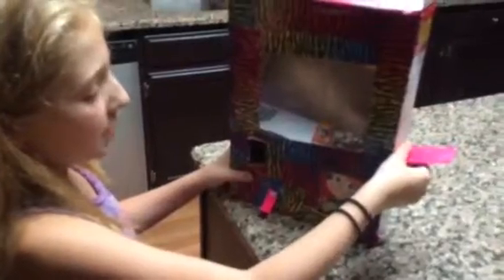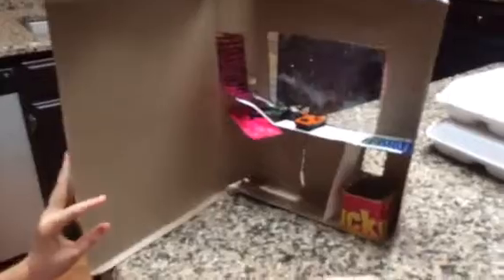Abby Belsome Vending machine